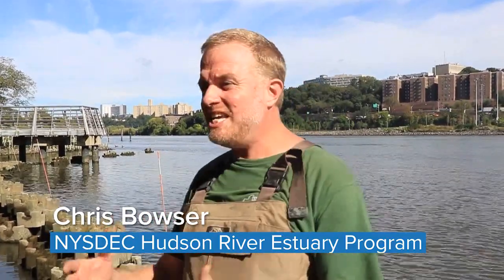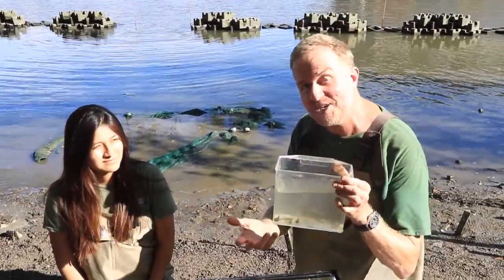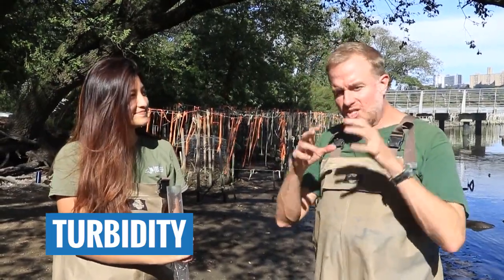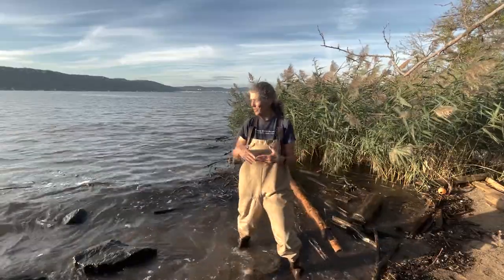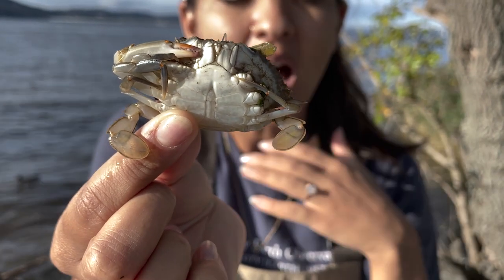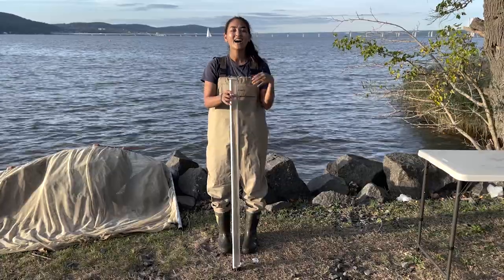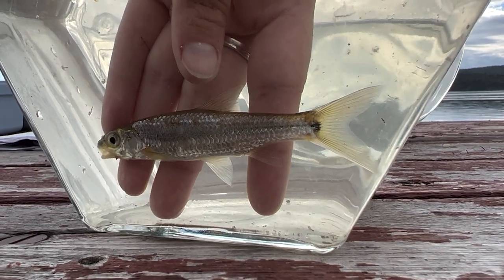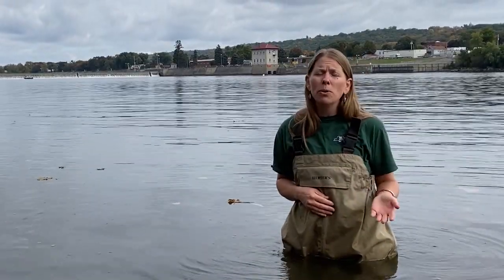Day in the Life of the Hudson and Harbor 2021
Day in the Life of the Hudson River & Harbor is an event designed to celebrate the Hudson River Estuary and educate participants on the uniqueness of our estuary. Each fall, environmental education centers are encouraged to team with school classes along the Hudson River to gather data on the Hudson and share their results, gaining a better understanding of this historic and vital estuary system. The event is coordinated by The Hudson River Estuary Program of New York State Department of Environmental Conservation and Lamont-Doherty Earth Observatory.

For even more data, activities, lesson plans, and resources, visit the "Day in the Life" Website!